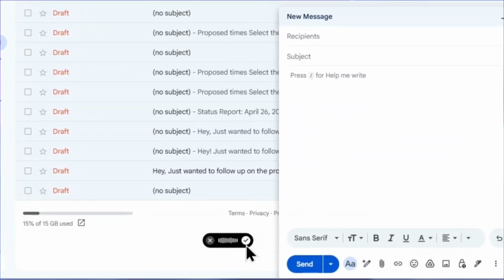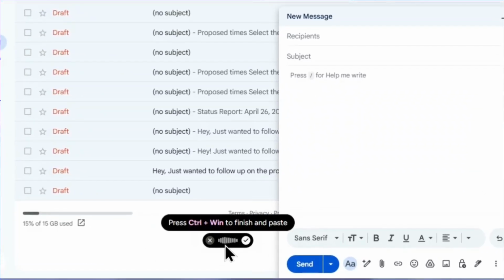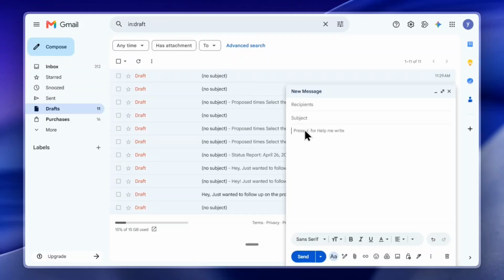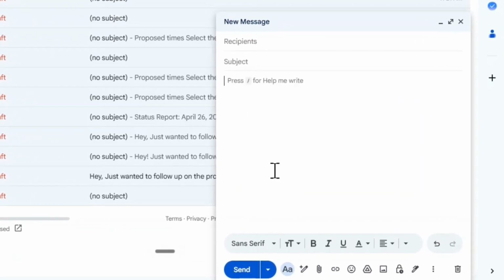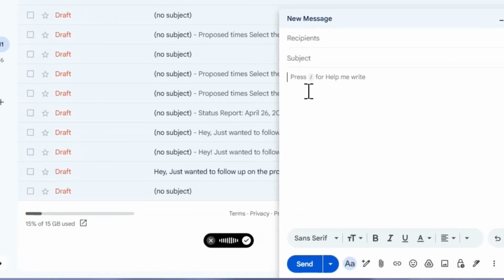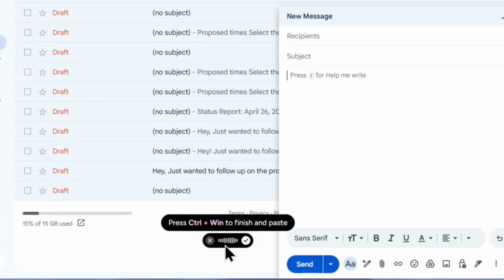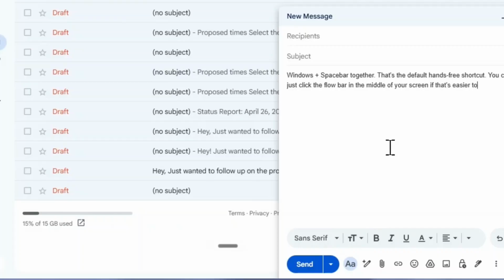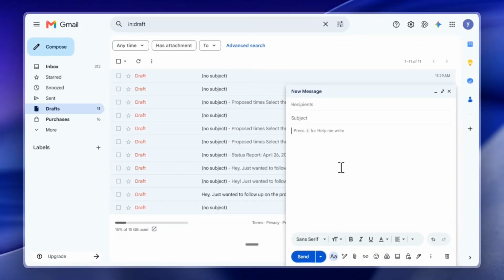How to Use Wispr Flow Hands-Free Mode on Windows (Full Tutorial)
Wispr Flow hands-free mode on Windows lets you dictate full emails and Slack messages without holding a single key. Full setup in 90 seconds.
In this quick tutorial you will turn on hands-free dictation and use it in real work. Click into anything with a cursor, an email, a Slack message, a Word doc, then press Ctrl + Win + Space (or click the flow bar) and start talking. You will see the listening cues, watch a full email get dictated, and learn the one gotcha that trips people up: clicking the flow bar will not stop hands-free mode.

What you'll learn:
- The default hands-free shortcut on Windows (Ctrl + Win + Space)
- The audio and visual cues that show Wispr Flow is listening
- How to dictate emails start to finish with voice typing on Windows
- The right way to stop hands-free mode (and the way that fails)

Chapters:
0:00 Intro: what hands-free mode does
0:12 Click into your email or doc
0:22 The Ctrl+Win+Space shortcut
0:40 Dictating an email hands-free
1:07 The gotcha: how to stop it properly